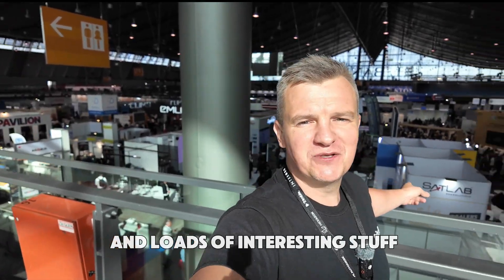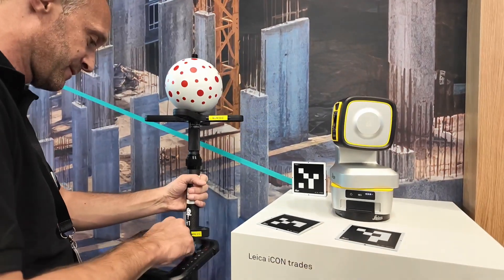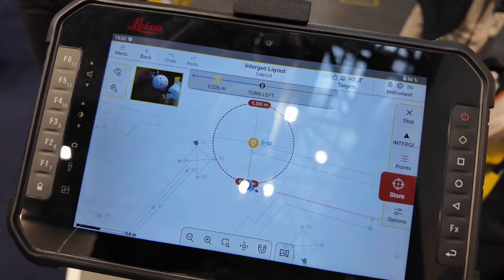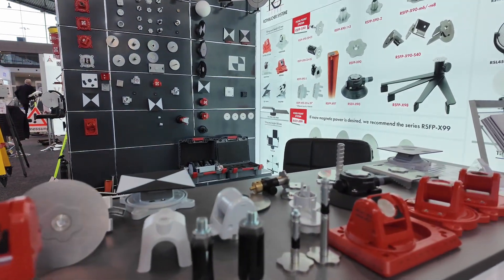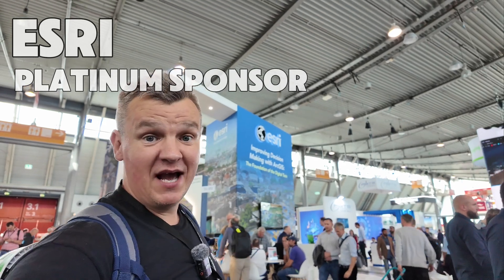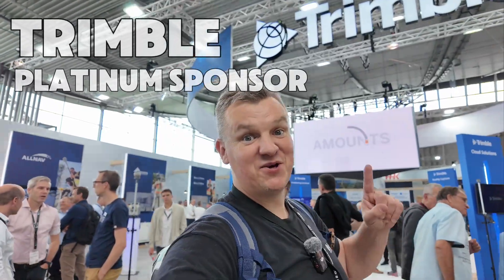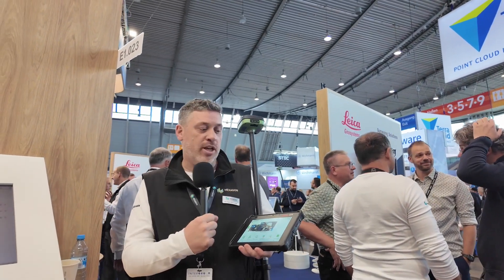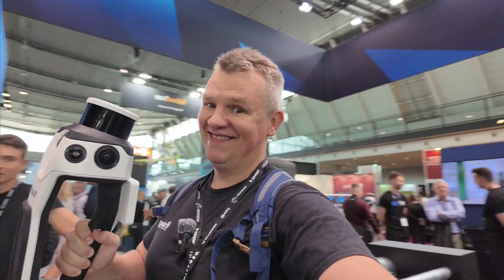MIND-BLOWING Construction Tech Unveiled 🤩 Site & Setting Out Engineer’s Must-See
Construction site engineering and setting out is definitely changing and where some are afraid to lose the job to tech others seeing the new opportunities - please let me know what do you think 🤔

In this video, I take you with me as I explore the latest and greatest technology at INTERGEO 2024. From groundbreaking surveying tools to next-level Setting Out solutions, I’m sharing the most exciting innovations that could change the way we build forever. If you’re curious about the future of construction, you’ll want to see this!

Come along and see what’s shaping the industry’s future!

👍 THUMBS UP👍

Times:
0:00 Intro
0:31 Hall 01
0:46 Hexagon and Leica
1:13 Leica iCON Trades
2:13 Hall 01 - more
3:10 Rothbucher systeme
3:29 Hall 03
3:58 Autodesk
4:10 ESRI
4:38 Trimble
4:55 Hall 05
5:43 Back to Hall 01
6:04 Leica CC180
6:31 Leica GS05
6:55 Nav vis
7:28 Big German party ;)
8:00 See you!